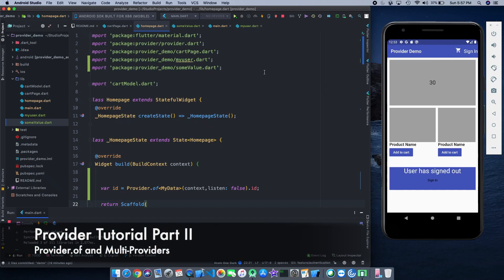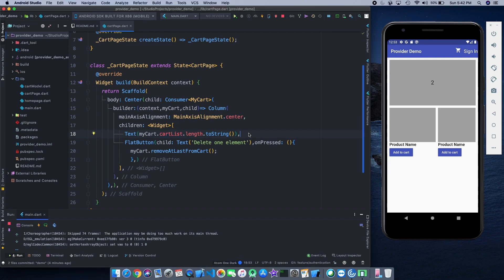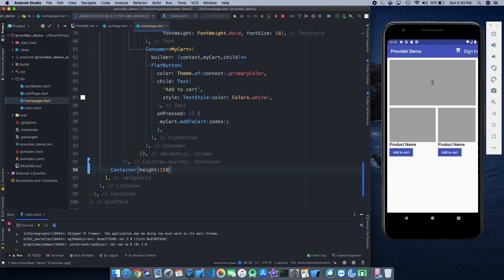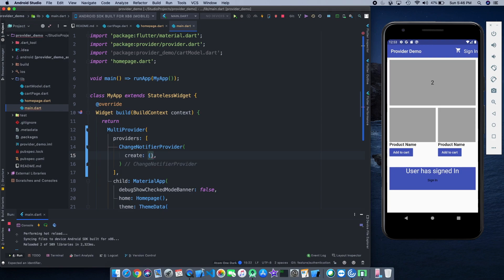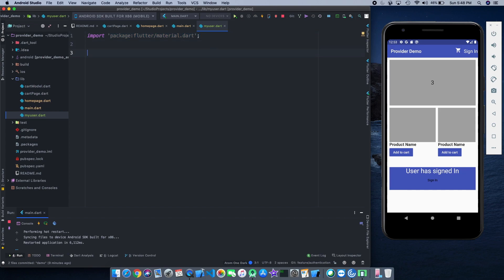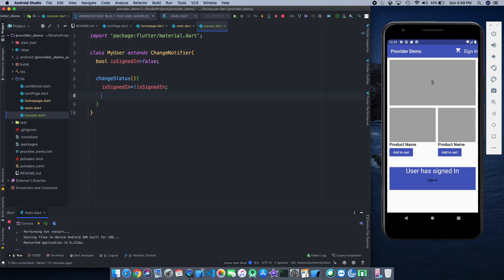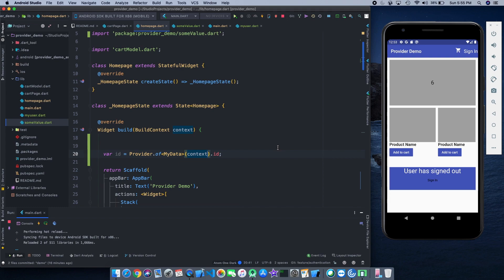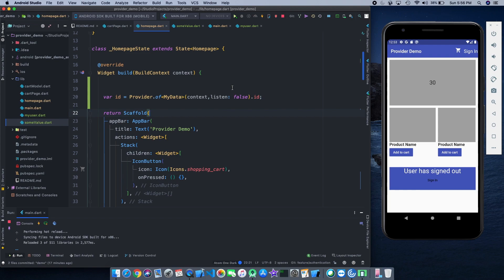Provider Tutorial Flutter | MultiProvider and Provider.of | The Growing Developer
The Growing Developer website is out !!

In this video, we will discuss everything about Flutter Provider and will the apply the core concepts by taking a real world example. This will be a detailed video which will cover all the minor details of the Provider and MultiProvider